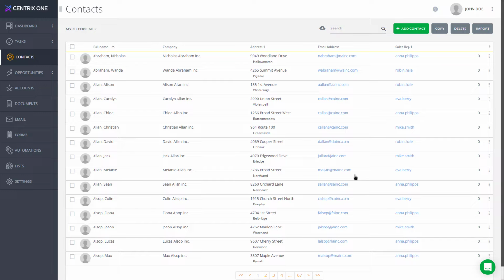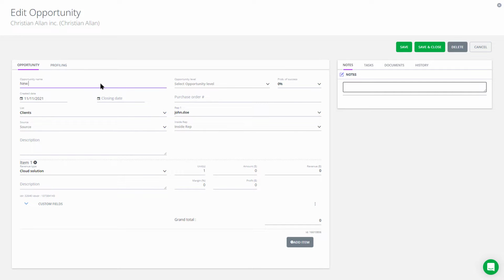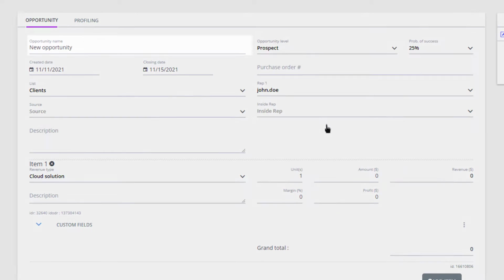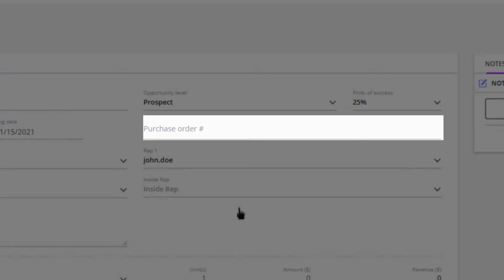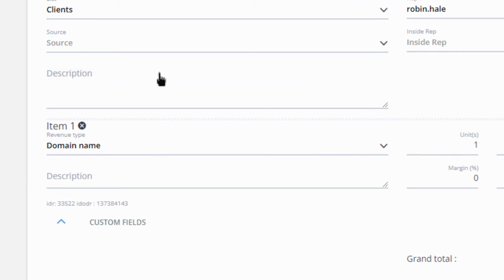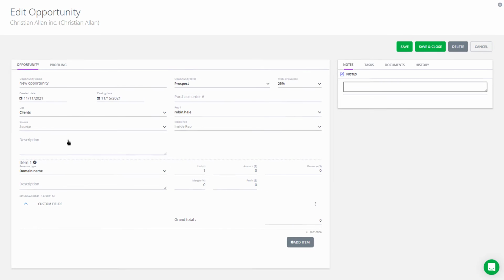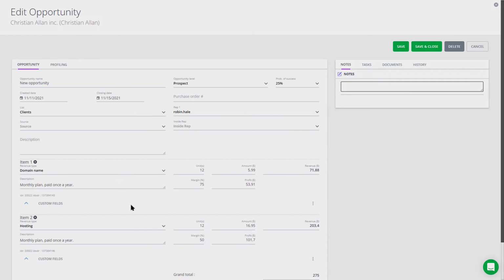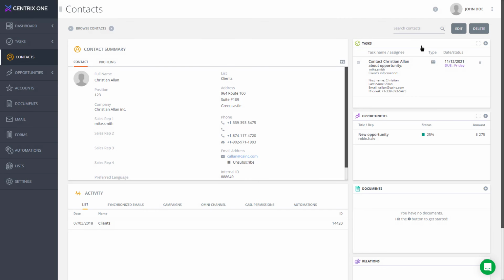How to Create an Opportunity | CentrixOne CRM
Create an "opportunity" in your CentrixOne CRM, corresponds to a commercial or business opportunity, via the account card or linked contact.

It doesn’t matter if you create the opportunity in an account or in a contact linked to that account, it will be visible in both places.

1.- Click on the Accounts or Contacts module.

2.- Click on the account or contact in which you want to add an opportunity.

4.- Complete the fields, then click on Save and close when you are finished.

Intuitive interface.

Proudly Canadian.
All data is stored in Canada.
Service in French and English.